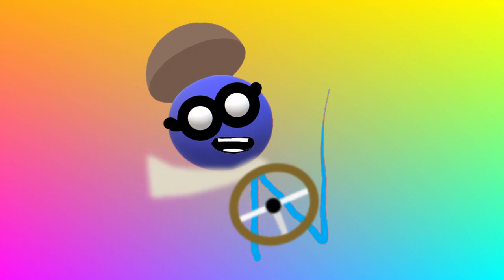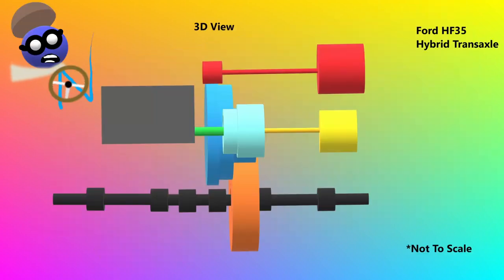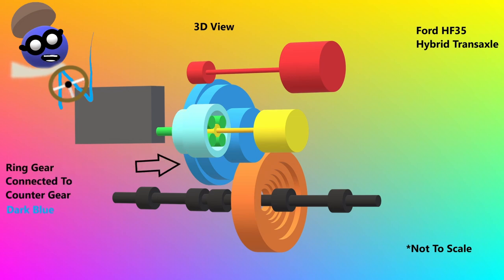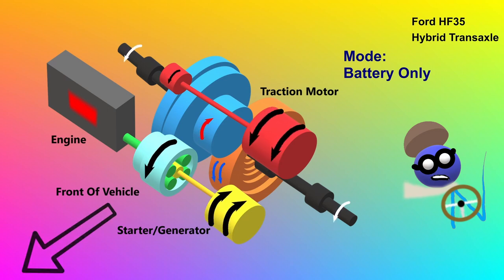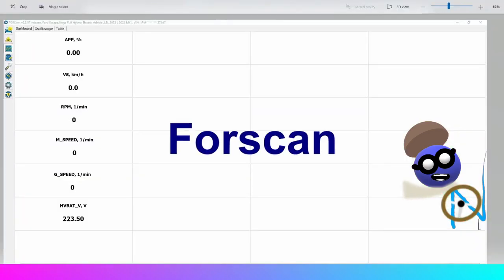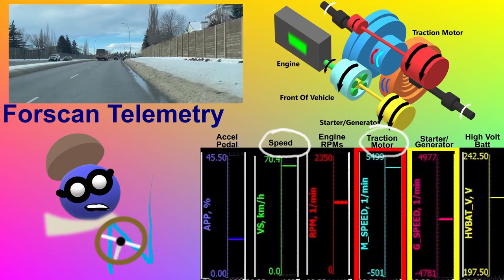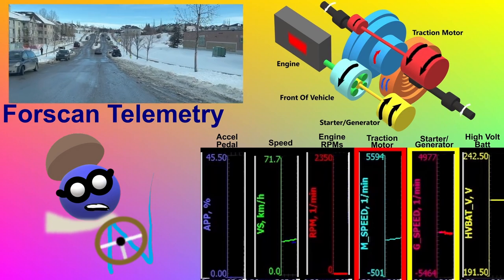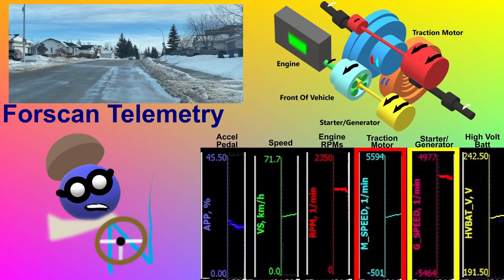Ford HF35 Hybrid Transaxle - Theory Of Operation (Ford Escape 2020, 2021, 2022)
Ford, Hybrid, HF35, HF45, Escape, Maverick, Theory Of Operation, Forscan Gauges, Road Test, How Does It Work?

There is some information online about how the Ford Hybrid Engine/Transaxle works, but the information was primarily teardowns. I had a difficult time picturing what was happening during battery-only mode and hybrid battery-engine mode when I was driving. So, I decided to try to figure it out myself, with the help of a Forscan road test to confirm what I thought was happening.

Background Music
Drive My Car
Words and Music by J. Lennon/P. McCartney
c1965 Northern Songs Ltd (Blackwood Music/ATV Music (Maclean)
Played Poorly by Neilg G